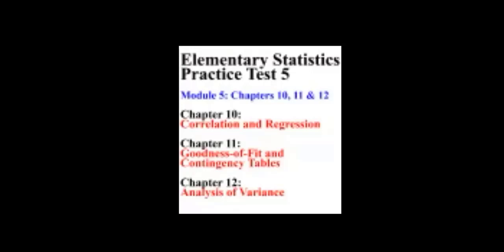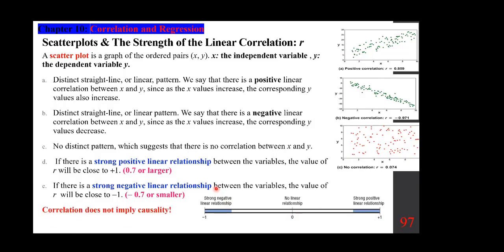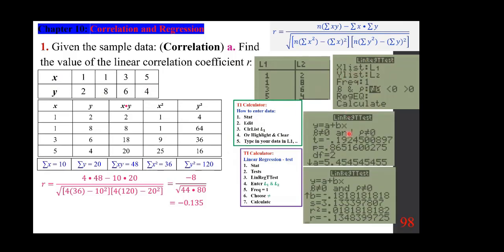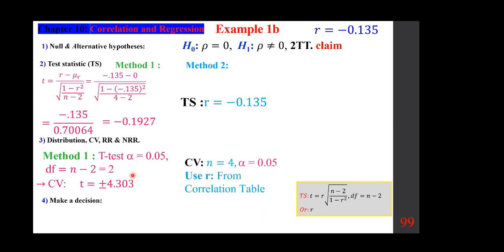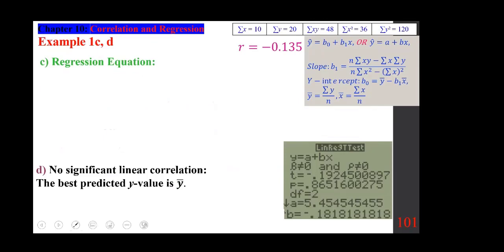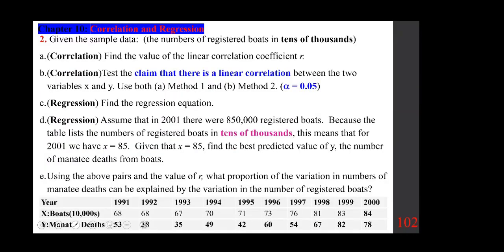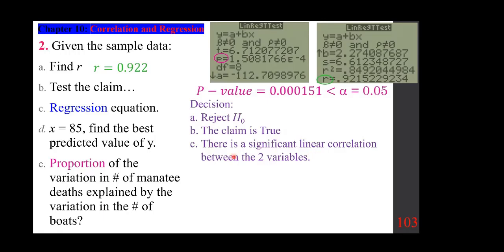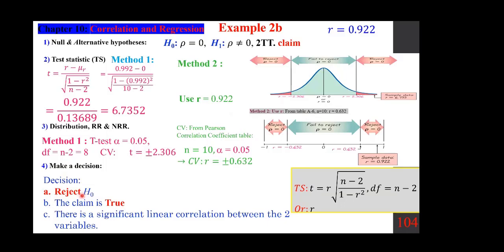Review of Practice Test 5, Chapter 10, Correlation and Regression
Elementary Statistics Practice Test 5
Module 5